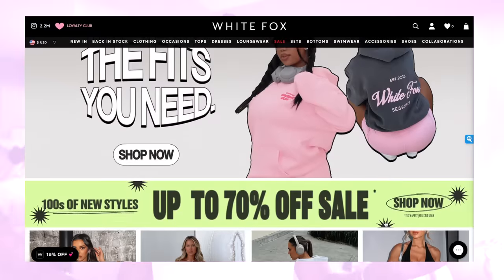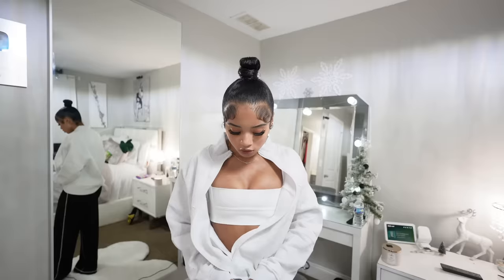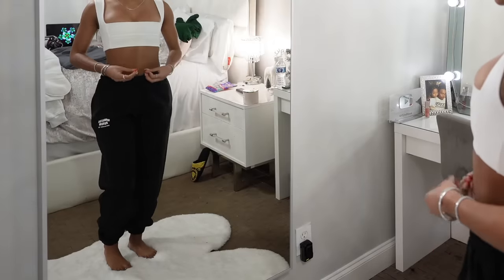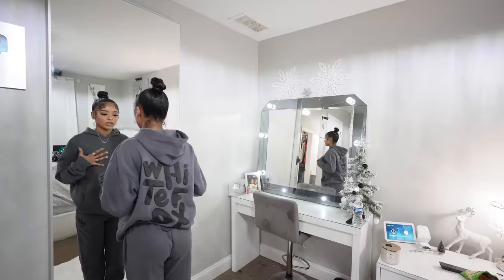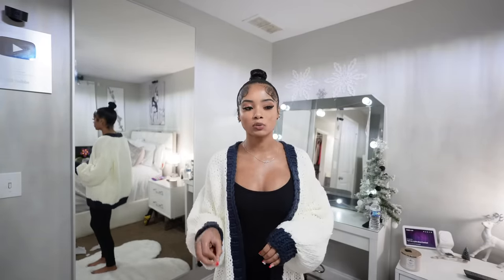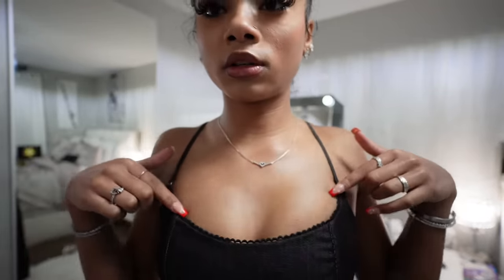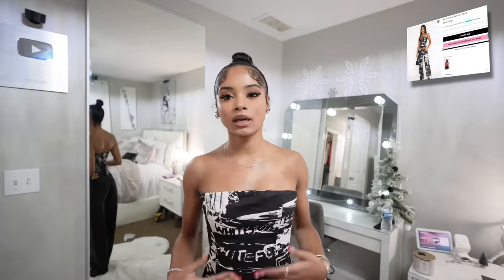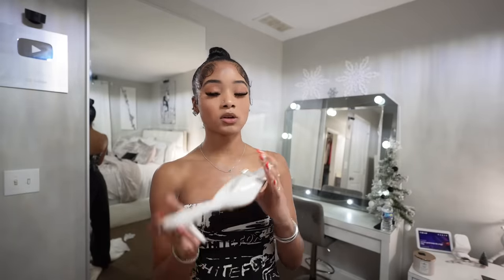$1000+ WHITE FOX BOUTIQUE Clothing Haul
✨✨Happy New Year's✨✨ Hope everyone had a wonderful Holiday!! Anyone who know's me, knows White Fox is one of my favorite Boutiques! Their clothes are amazing from the style to the quality!

Products featured:
In The Mix Crop White
No Longer Yours Low Rise Straight Leg Jeans Vintage Black

💫Sign up for my weekly Newsletter below! It is a way for us to connect to each other.

❓FAQ ❓
Height: 5’5
Weight: 128
Ethnicity: African American/ Middle Eastern, Palestinian

📸MY CAMERA GEAR📸
Sony ZV-1
Wide Angle Lens for Sony ZV-1
Camera: Cannon G7x mark ii
Ring Light
Vlogging tripod
External Drive
Editing: Final cut pro (most of my past videos are iMovie)
Joby Tripod
🖥 Dell 27-inch 4K Monitor